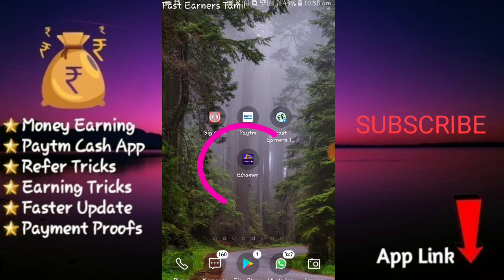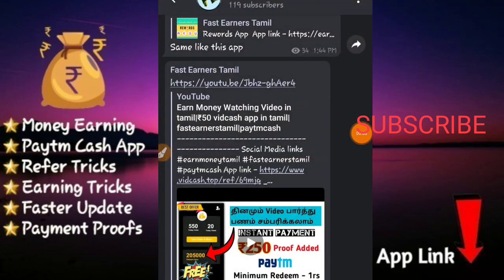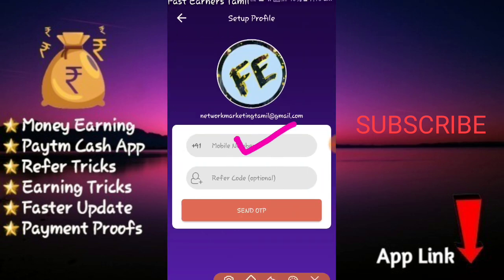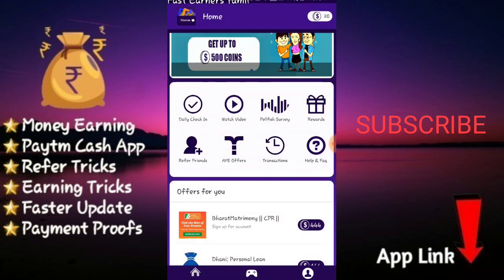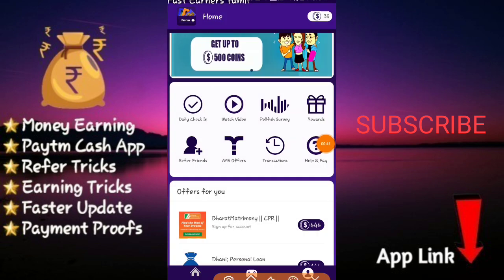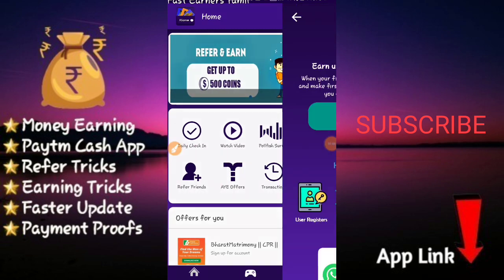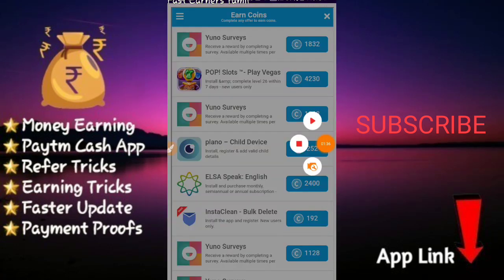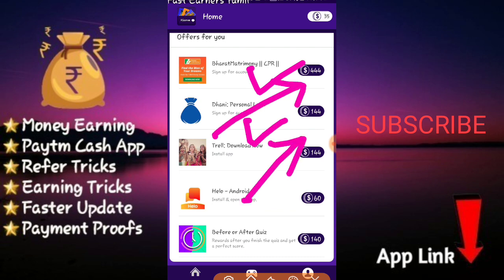💰Earn paytm cash ₹5 + ₹5 in tamil | 🤑Egamers app in tamil | fast earners tamil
💐நண்பர்கள் அனைவரும் வணக்கம். 💐🔥

👍🏻 Money Earnings Apps
👍🏻 Paytm cash Apps

போன்ற அனைத்து தளங்களிலும் சம்பரிக்கலாம் .
Video - வை பார்த்து பயன்படுத்தி கொள்ளுங்கள்.

மேலும் video புடித்து இருந்தால் ...

பண்ணுங்க

💐 நன்றி 🤝🏻

top money earning apps,
top money earning apps 2021,
top money earning games,
top money earning apps 2021 malayalam,
top money earning games 2021,
top money earning apps in tamil,
top money earning apps 2021 tamil,
top best way to earn money online,
top 10 best earn money app,
top best earn money app,
top best earning app for paytm,
top best earning app 2021,
top best earning app,
top best earning game app,
top best earning website,
top best earning app tamil